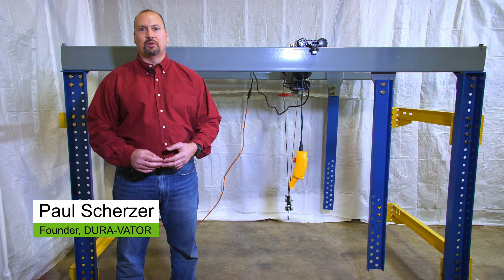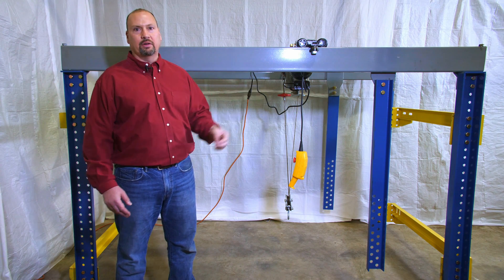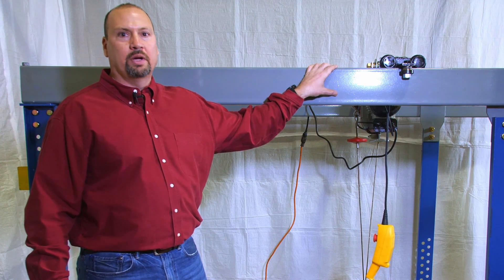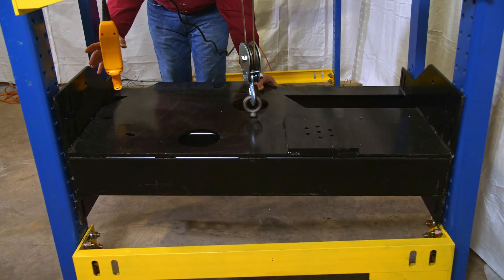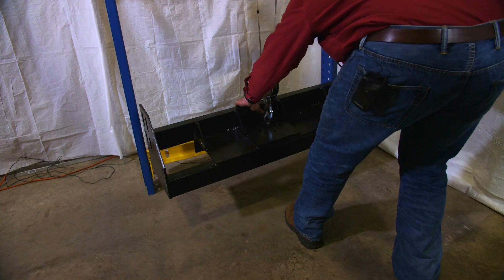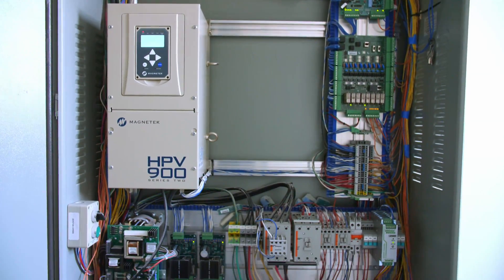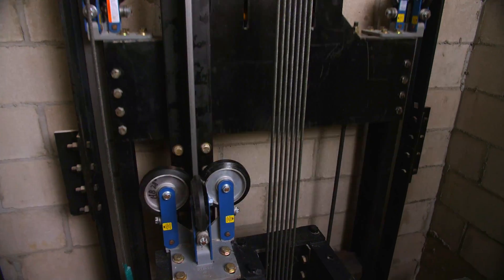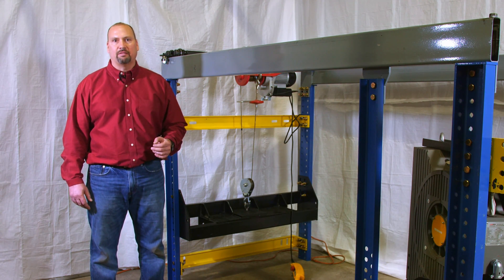Machine Room Less (MRL) Elevator Demo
Basic overview of a Machine-Room-Less (MRL) Elevator by Dura-Vator.

Why Choose Our MRL Product?

1. We're Time Efficient.
That means Higher Profitability for you

2. Our Assemblies That Fit
- No Project Delays

3. We're 100% Non-Proprietary
- Easily Serviceable

4. On-Time Delivery
- Meet Demanding Timelines

5. Pre-Wired System
- Mechanic Friendly

6. Simplified Design

7. No Hoistbeams Required
- Less Coordination with G.C

8. No Machine Beams Required
- Reduces G.C Overall Cost